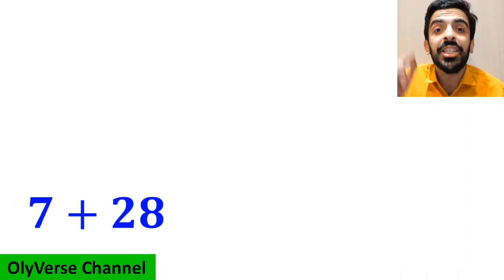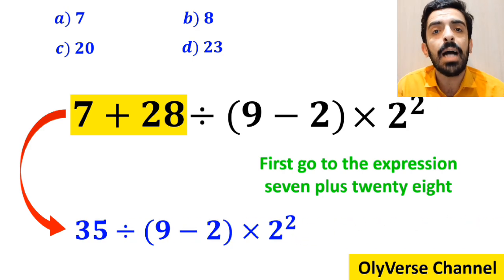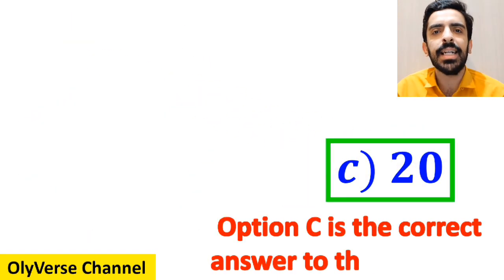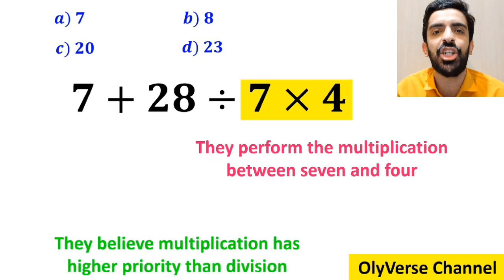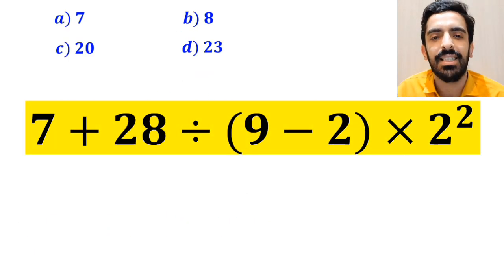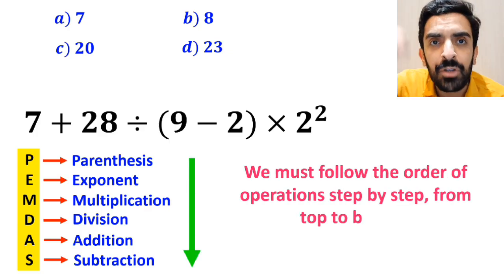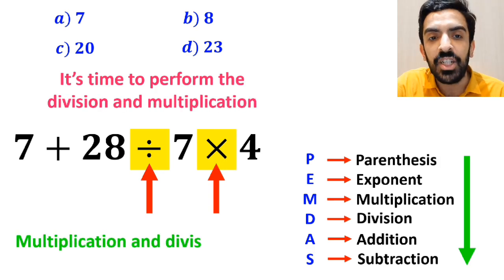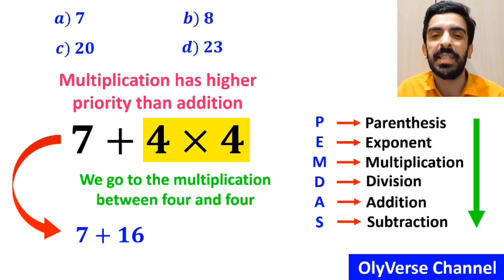99% of People Get The WRONG Answer! 🤯 Can YOU Get It Right? 🧠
🔥 Think you’ve mastered the order of operations? This mind-bending math question will test your true understanding of how numbers should be solved step by step! Many people rush and end up with the wrong answer — will you be the one who gets it right?

Watch carefully, follow the correct sequence, and challenge yourself to apply the rules of PEMDAS and BODMAS like a pro. Pause the video, solve it on your own, and then compare your answer with the correct solution. Let’s see if logic beats instinct! 🧠✏️📘